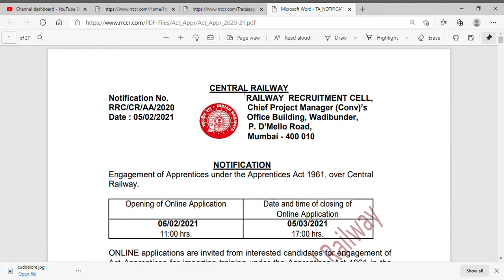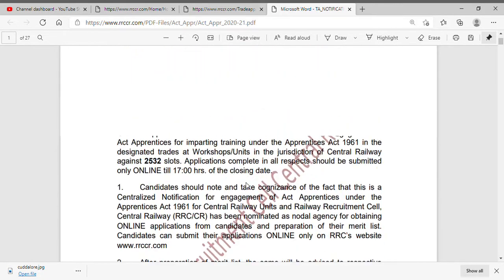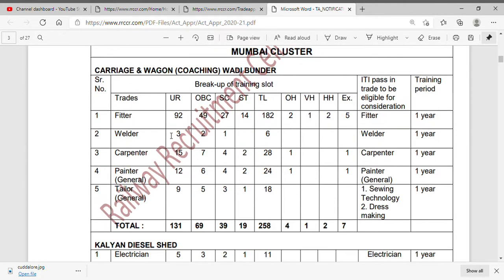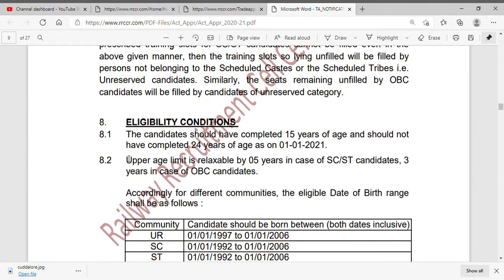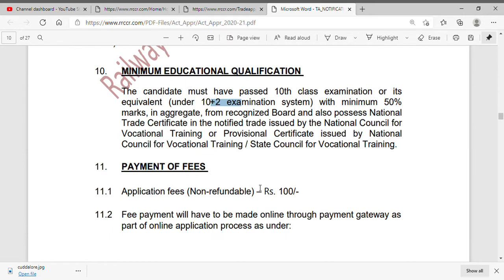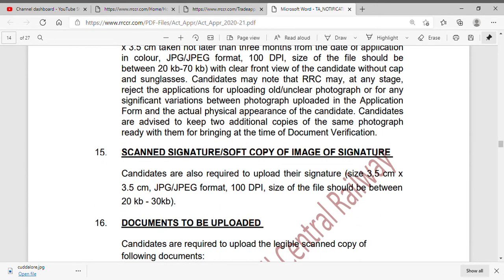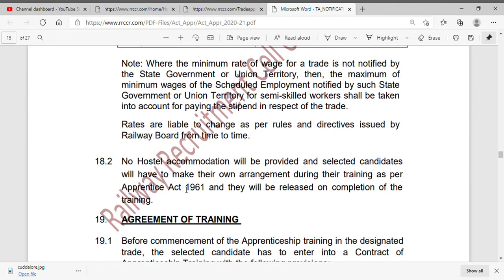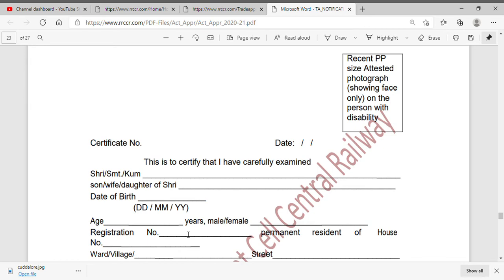RAILWAY JOBS |CENTRAL GOVERNMENT JOBS |APPRENTICEHIP|அரசு வேலை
This video will be helpful for everyone who are preparing for government exams.